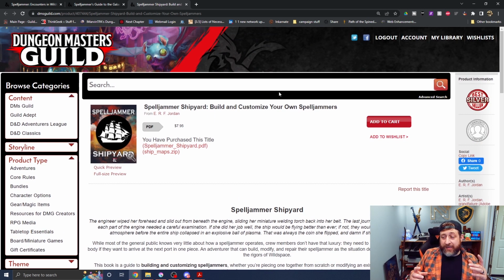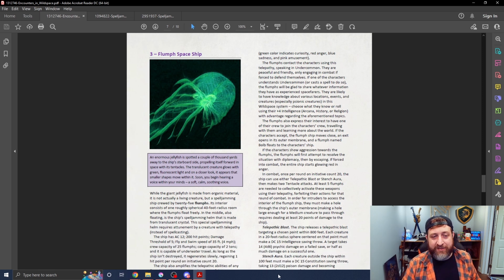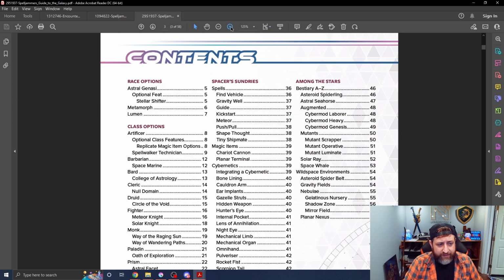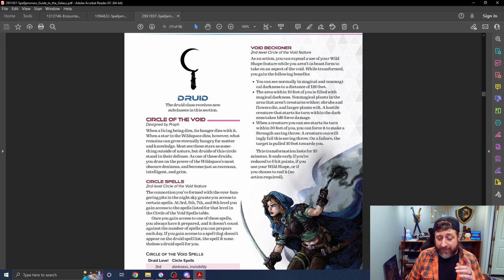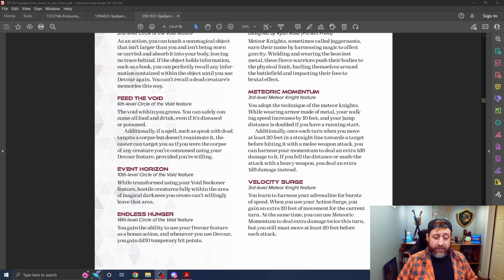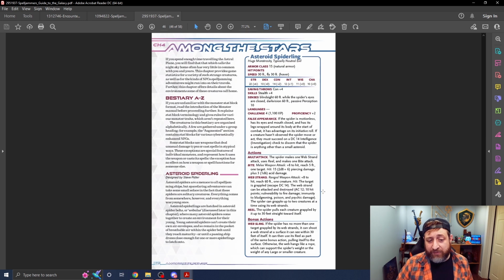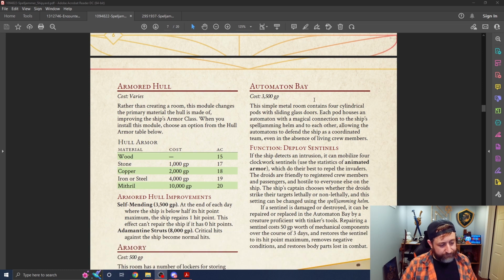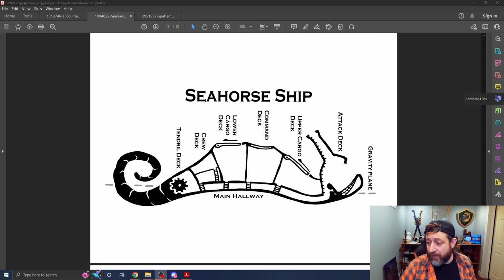DM's Guild Roundup Review September 2022 | Nerd Immersion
Hard to believe it's already September, but a new month means a new DM's Guild Roundup Review! With Spelljammer being all the rage currently, it only made sense to focus this month's view on some Spelljammer content.

Introduction 00:00
Spelljammer Encounters in Wildspace 02:48
Spelljammers Guide to the Galaxy 06:13
Spelljammer Shipyard 12:57